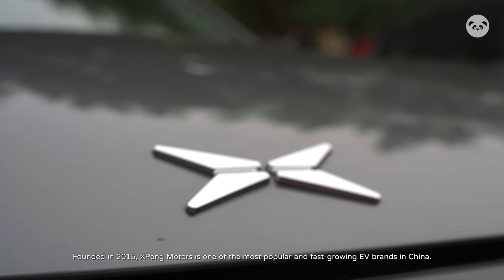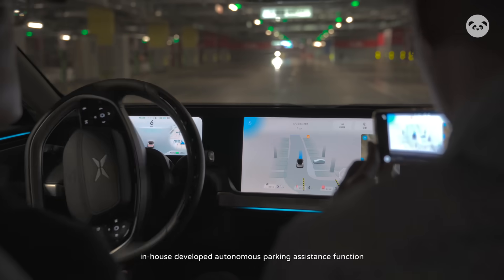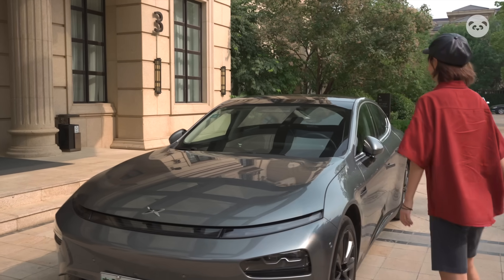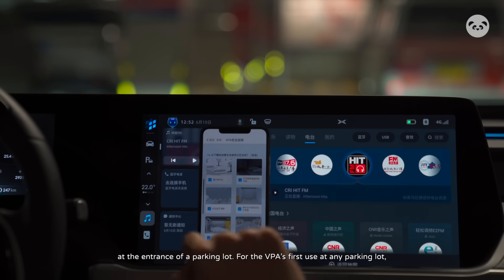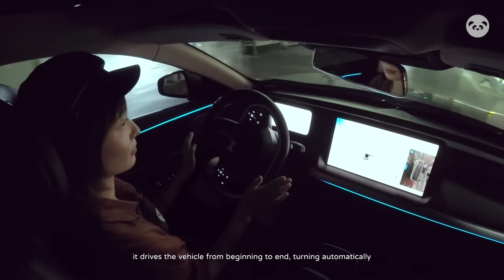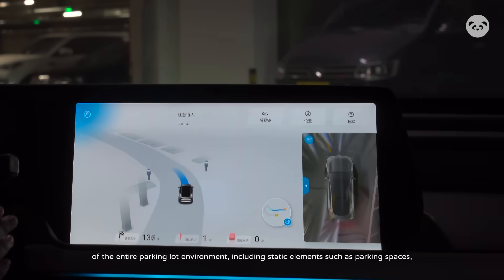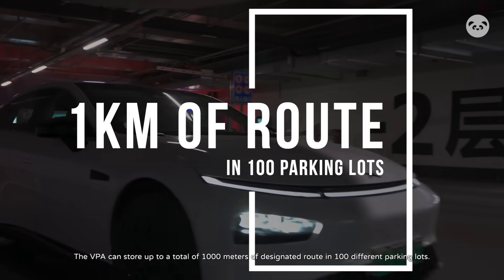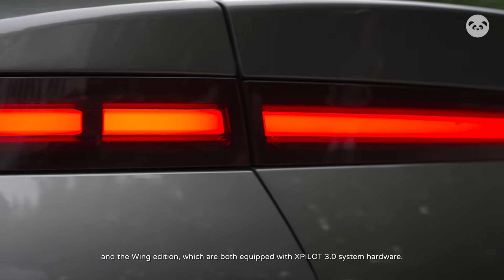【Pandaily】XPeng P7's Valet Parking Assist (VPA) - One Step Closer to Fully Autonomous Parking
Pandaily took one of XPeng's P7s to fully test out the newly released VPA (Valet Parking Assist) System, and this could be one step closer to a fully autonomous parking system.